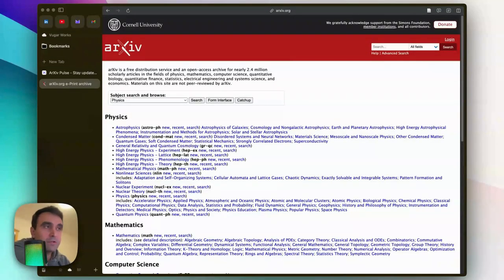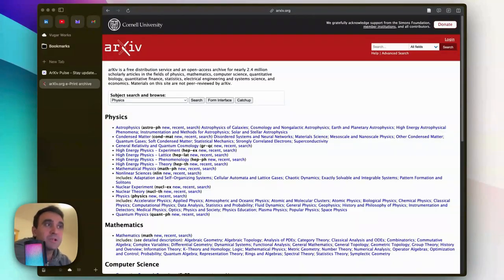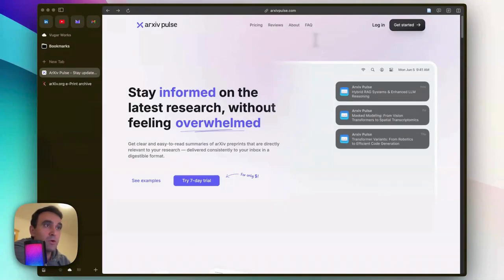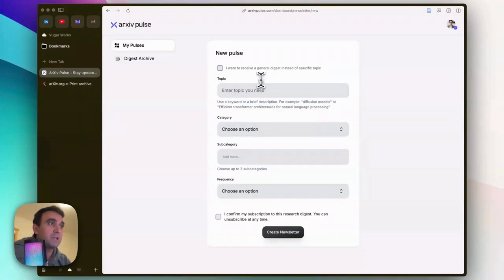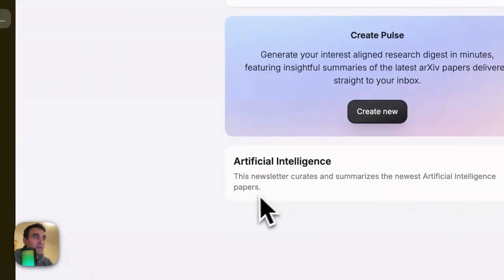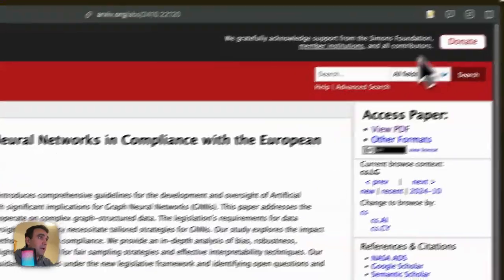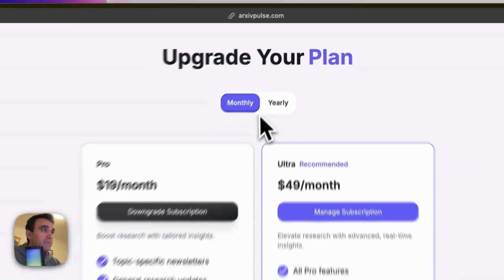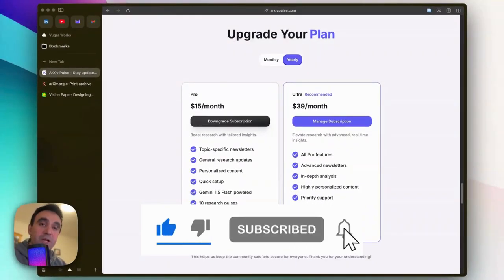Summaries of 2,4 Million Scientific Articles with Only 1 AI Tool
🔬 Stay Updated with Latest Research Papers Using ArxivPulse!

Tired of manually searching through arXiv's 2.4M+ research papers? In this video, I show you how ArxivPulse can automatically deliver relevant research papers straight to your inbox!

⏰ Timeline:
0:00 - Introduction
0:45 - What is ArxivPulse?
1:30 - How to Create Your First Pulse for Newsletters
2:15 - Customising Your Research Feed
3:00 - Email Newsletter Demo
3:45 - Pricing & Plans and Discount Codes

Key Features:
• Custom research feeds
• Daily/weekly updates
• Clear article summaries
• Direct arXiv links
• Multi-category tracking